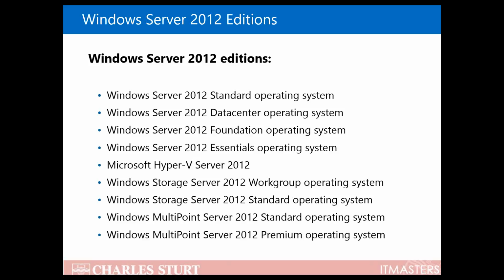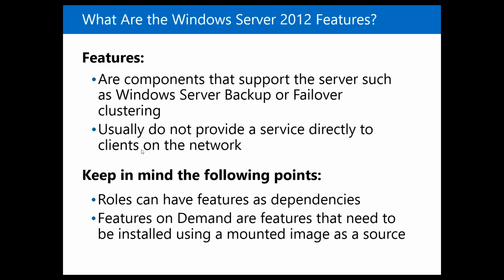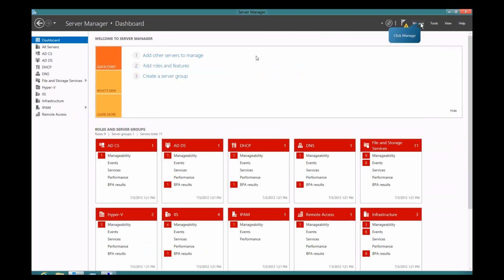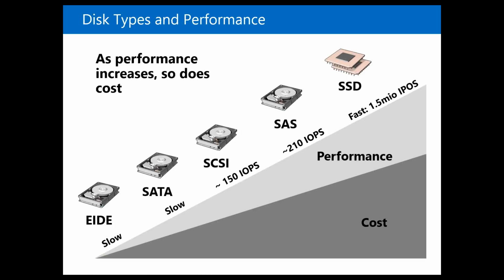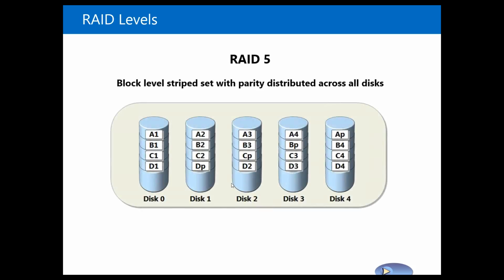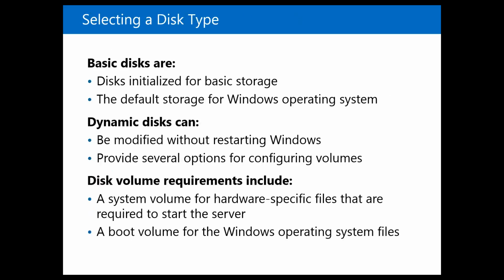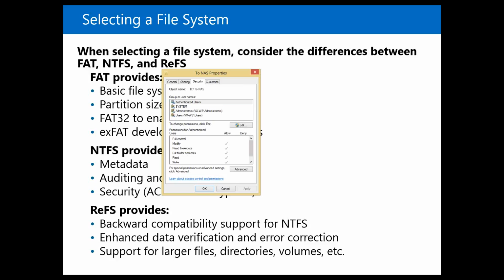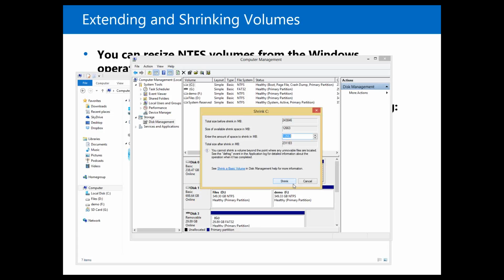Lecture 2 Installing and Configuring Servers (cont.) - Free Short Course: Windows Server 2012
Week 2: Installing and Configuring Servers (cont.)

Deploying roles on servers
Converting Server Core to and from full GUI
Configuring services
Configuring local storage

Presented by Erdal Ozkaya